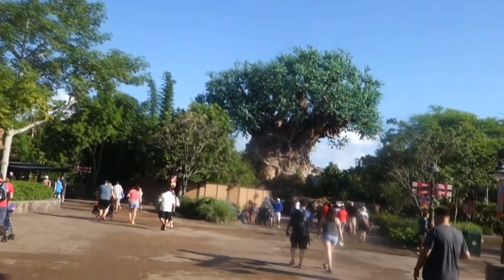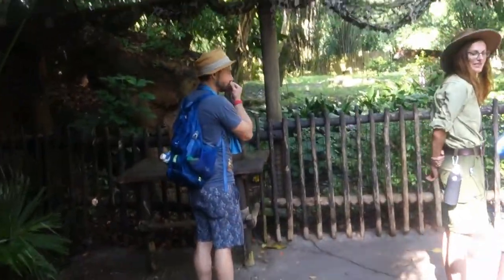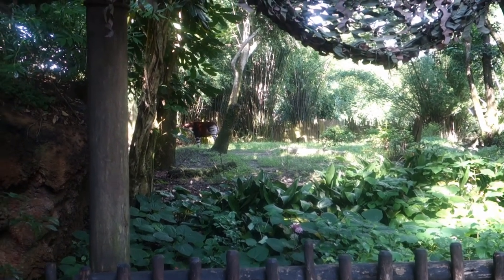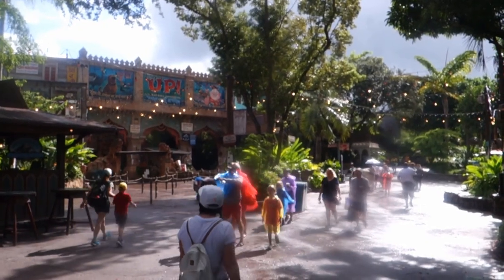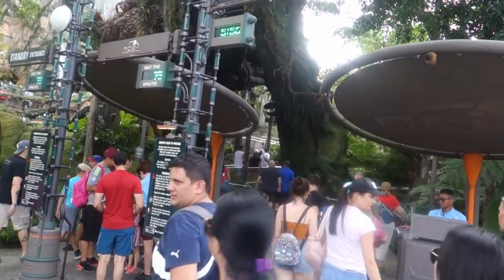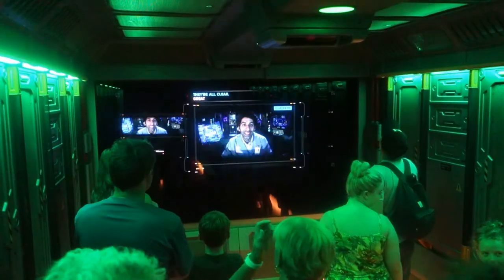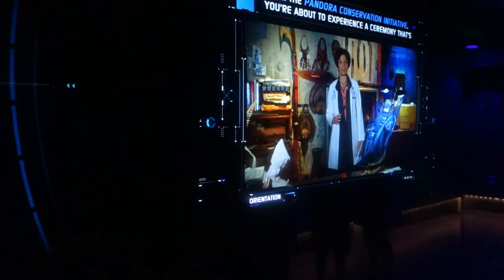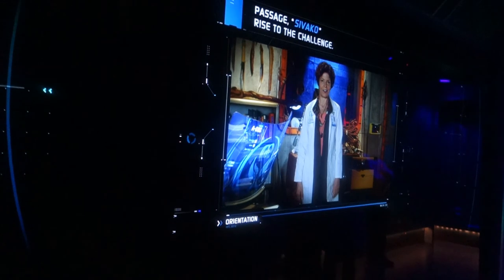Florida Travel Vlog : Part 8 : Animal Kingdom : Avatar Flight of Passage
Part 8 of our Florida Vlogs and our first visit to Disney's Animal Kingdom where we ride the best ride I have ever been on Avatar Flight of Passage this ride is incredible the seat breathe it's like you are riding a living animal. We also went on the Navi River Journey and Kali River Rapids, we wist the Gorilla's in Gorilla Falls and also seen some other animal's including an Okapi which I never knew existed until visiting Animal Kingdom.